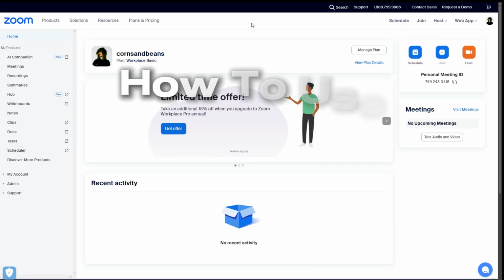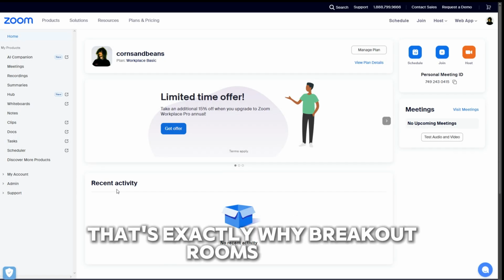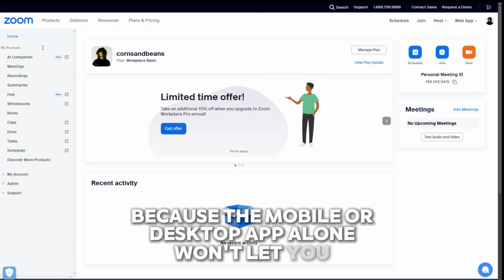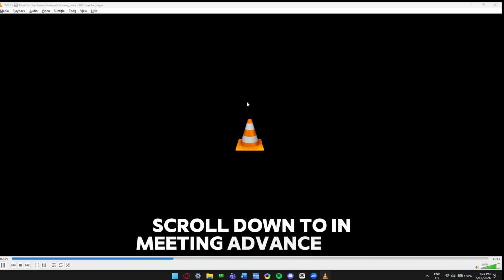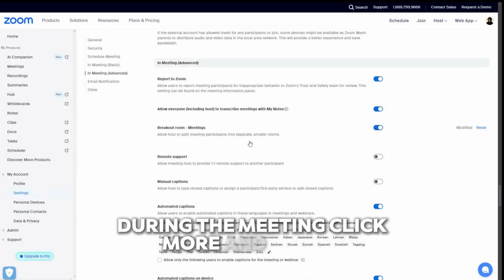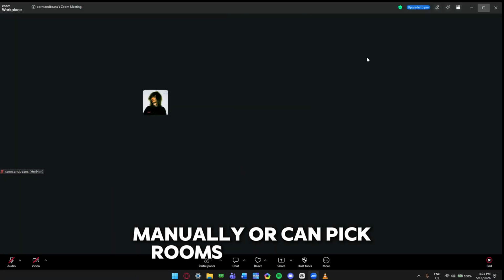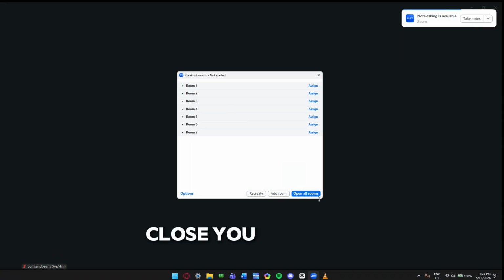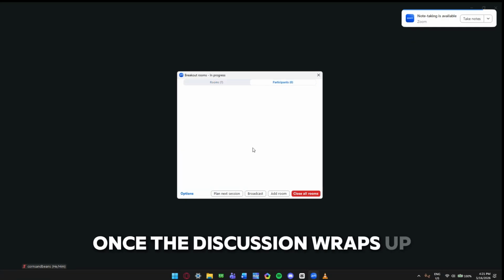How To Use Zoom Breakout Rooms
How To Use Zoom Breakout Rooms - Full Guide

Want to know how to use Zoom Breakout Rooms? In this video, I’ll show you how to create breakout rooms in Zoom, assign participants, open rooms, manage groups, and bring everyone back to the main meeting step by step.

This guide is useful if you are hosting a Zoom meeting, teaching an online class, running a workshop, managing a team session, or organizing small group discussions inside Zoom.

In this video, you’ll learn:

How to create breakout rooms in Zoom
How to assign participants automatically
How to assign participants manually
How to let participants choose their room
How to open all breakout rooms
How to move people between rooms
How to broadcast a message to all rooms
How to close breakout rooms and return to the main session
What to do if Breakout Rooms is not showing

Zoom Breakout Rooms let you split a larger meeting into smaller group sessions. This is helpful for discussions, teamwork, training sessions, online classes, coaching calls, interviews, and collaborative activities.

To use Breakout Rooms, start your Zoom meeting, click the Breakout Rooms button, choose how many rooms you want to create, select automatic or manual assignment, review the room setup, and then click Open All Rooms when you are ready.

If you need more control, you can move participants between rooms, rename rooms, recreate rooms, set a timer, allow participants to return to the main session, and send messages to all rooms during the activity.

If Zoom Breakout Rooms is not showing, check that you are the meeting host or co-host, make sure the feature is enabled in your Zoom settings, update your Zoom app, and confirm that you are using the correct meeting controls.

Follow this full guide to use Zoom Breakout Rooms, manage small group sessions, and run better online meetings.